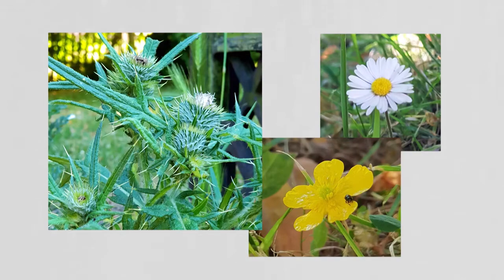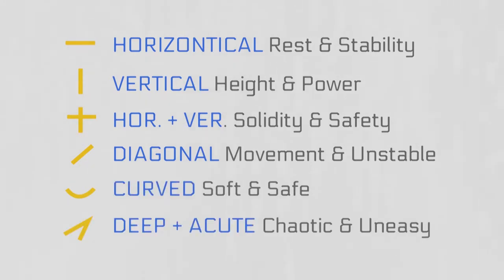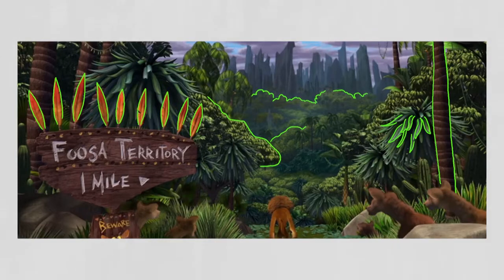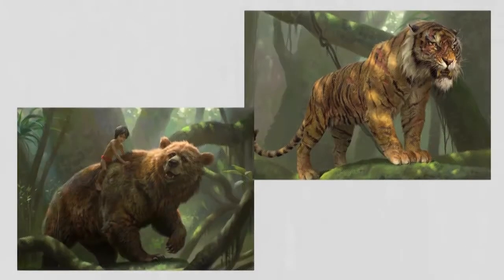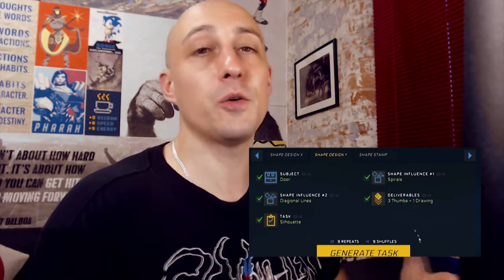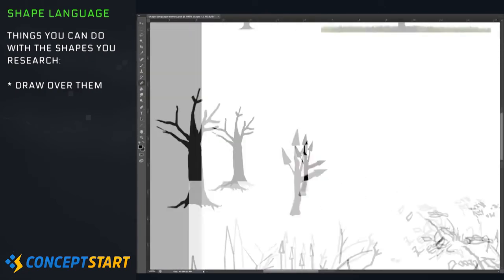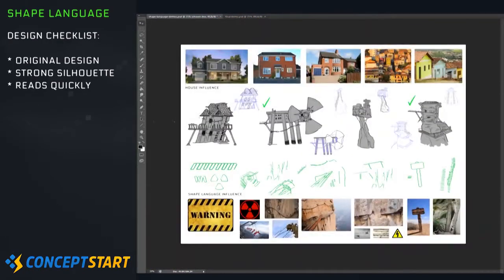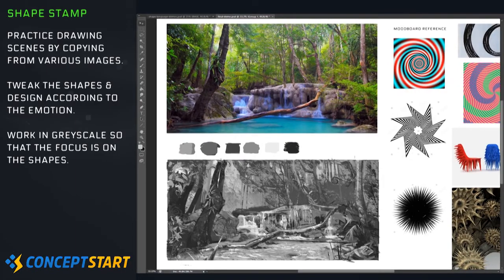Drawing Tutorial: Designing Shape Language & Silhouette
Shape language can be used to reinforce ideas and influence how the viewer thinks and feels about what we draw or design.

This video explores the psychology of shape language, silhouette and looks at how it has been used by professionals in the entertainment industry.

Plus some demos of how to apply shape language to your designs!

** Learn and develop your understanding of Shape Design with this Art Task Generator